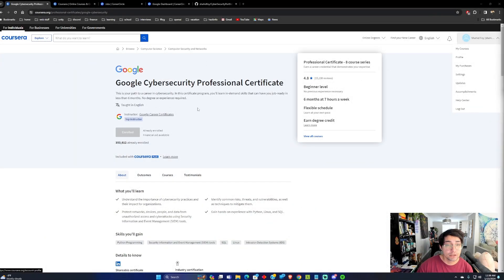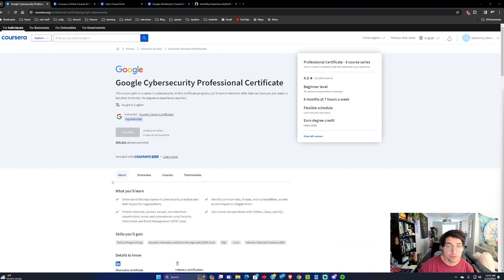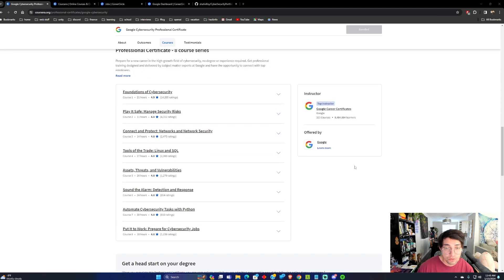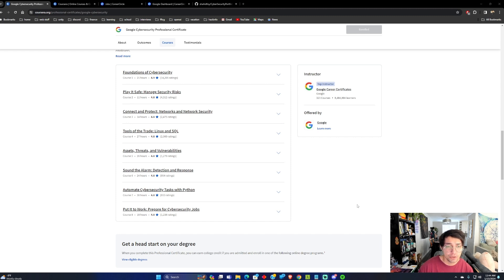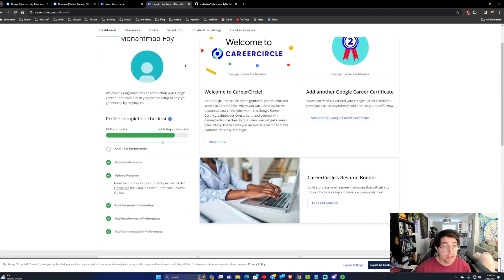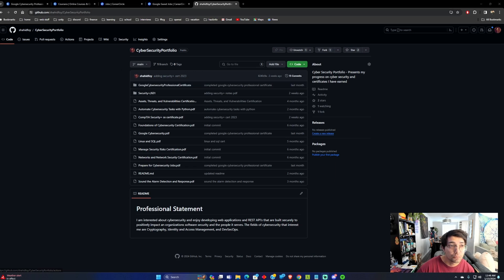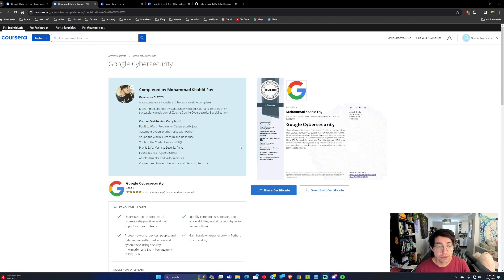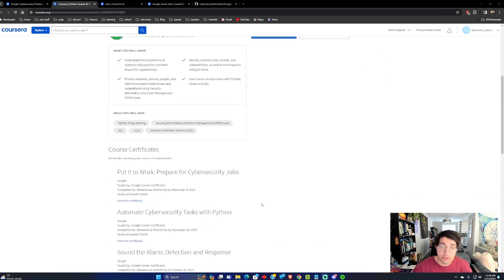Will the Google Cybersecurity Professional Certificate help you get a job?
My review on the Google Cybersecurity Professional Certificate offered by Coursera. Will it help you with getting a job? Watch the video to find out.

Below are the links and resources to the course:
Google Cybersecurity Certificate